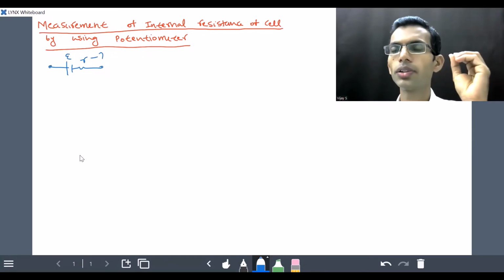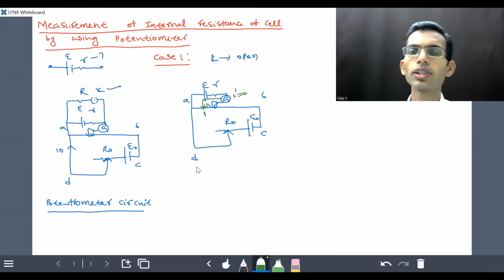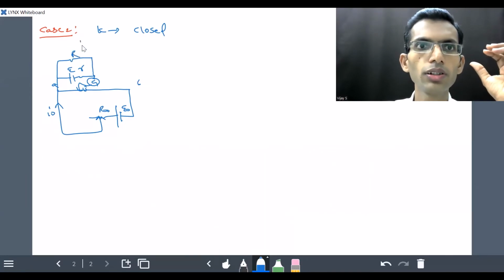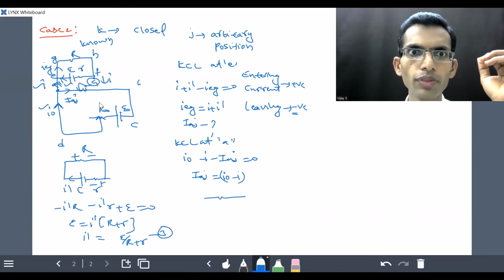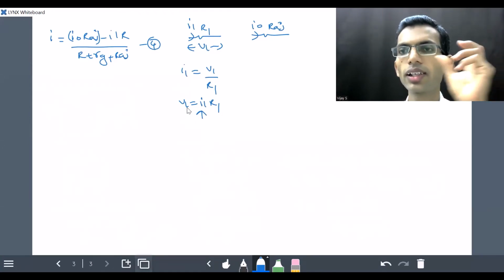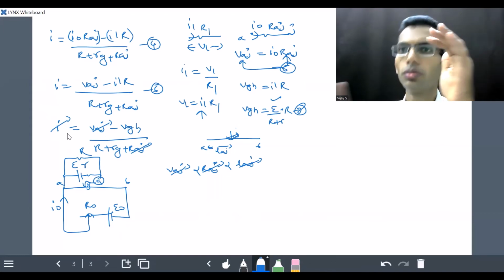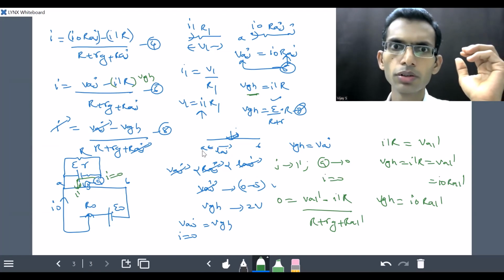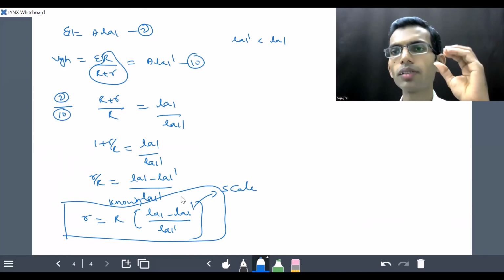Measurement of Internal resistance of Cell by Using Potentiometer | Lecture-E-2 | Its Working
For personal classes or doubts clearing please contact:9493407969
In this video we are going to see the construction of Potentiometer in simplified form and Its working with thorough clarity for the Measurement of Internal resistance of the Cell. It is highly useful for the students who are preparing for the exams like IIT-JEE,NEET and Intermediate students.
The Link for Measurement of EMF of Cell by Using Potentiometer is